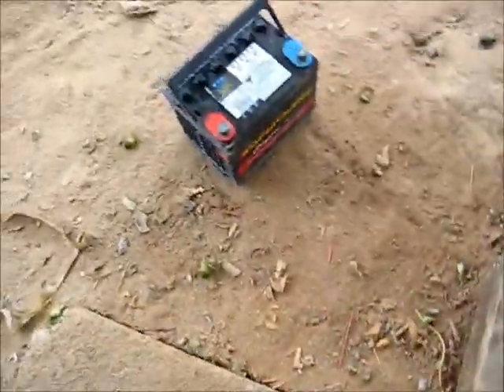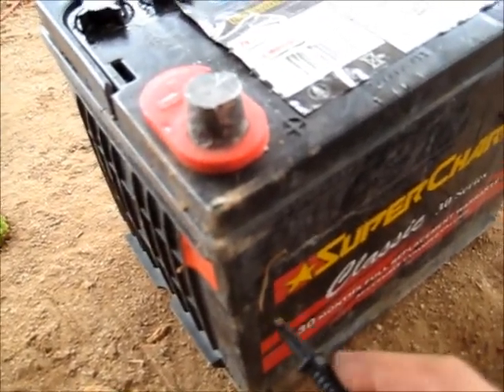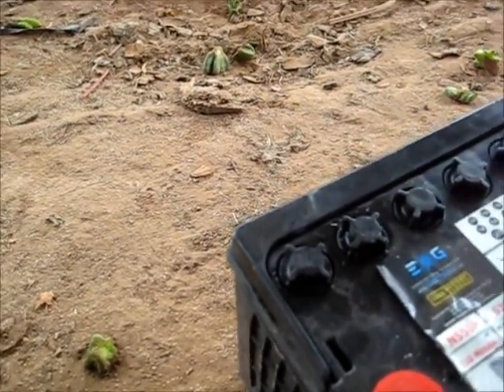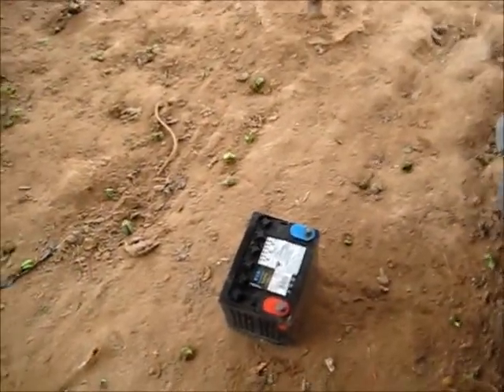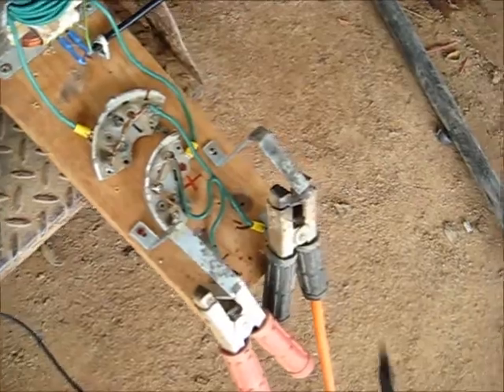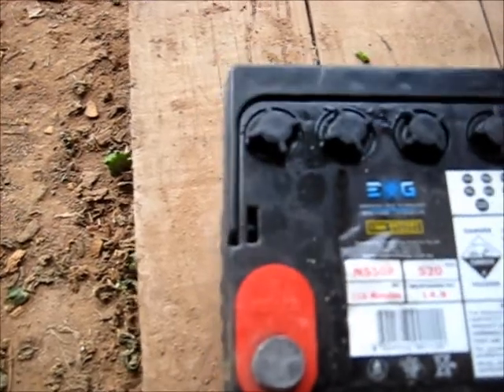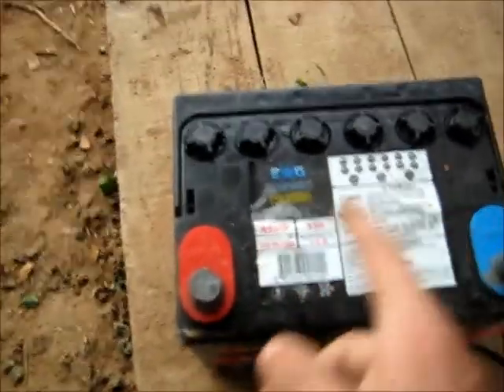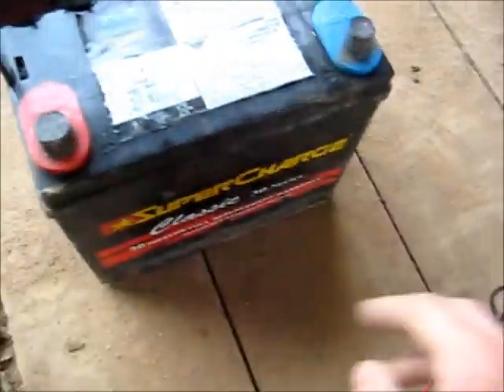Car battery advice & AAA Battery Popping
Why you should not let a car battery run dry, It will result in cell damage, And it won't hold charge anymore :( & 2 Industrial AAA Batteries Smoking off